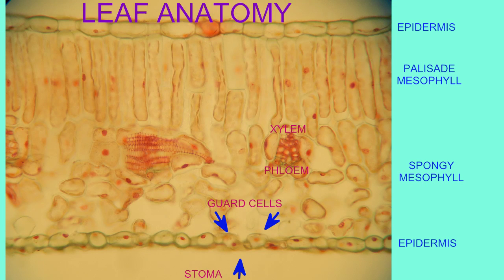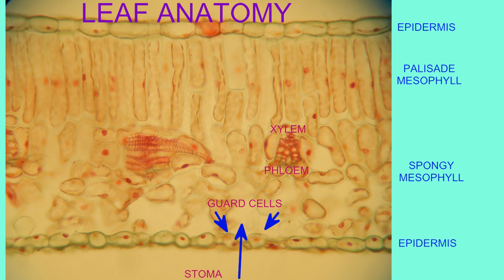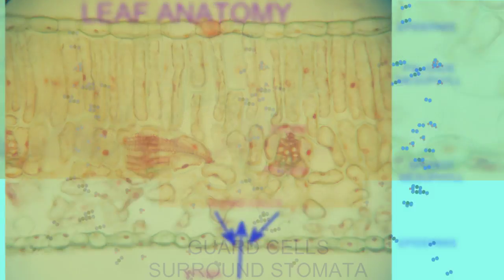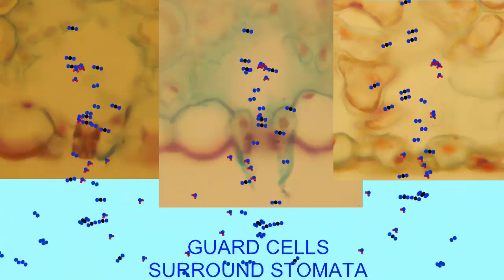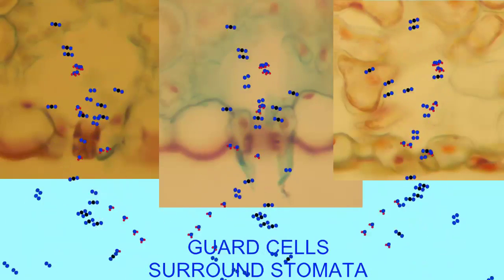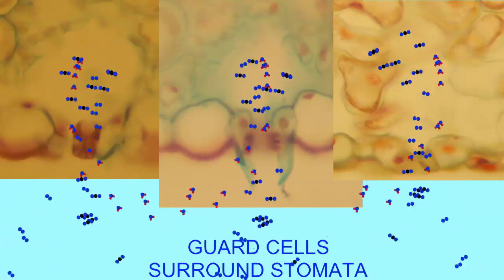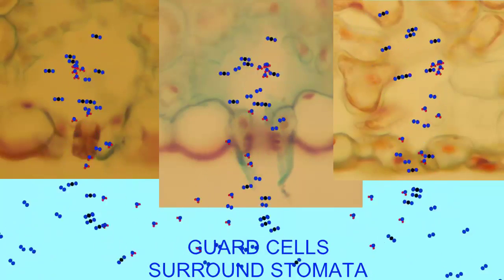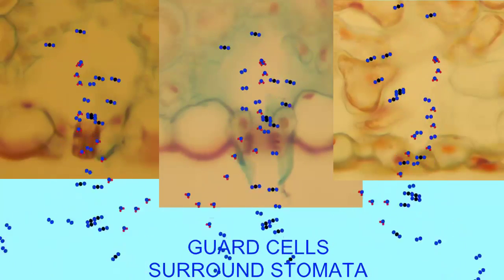LEAF ANATOMY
Description